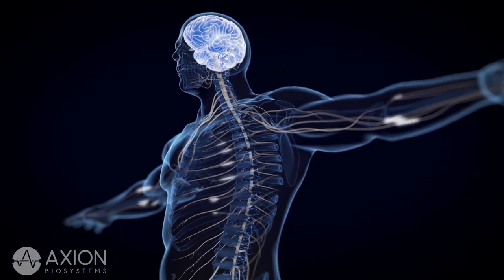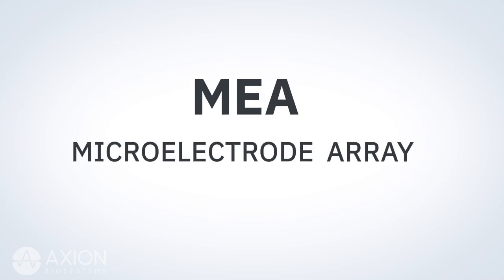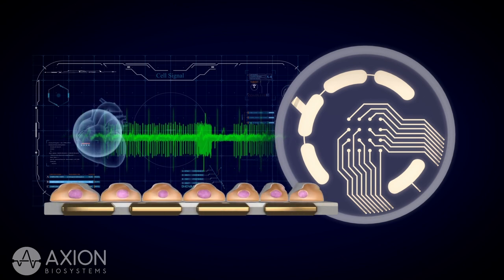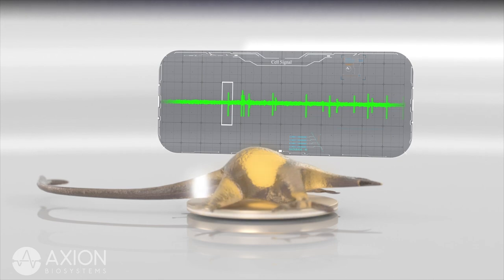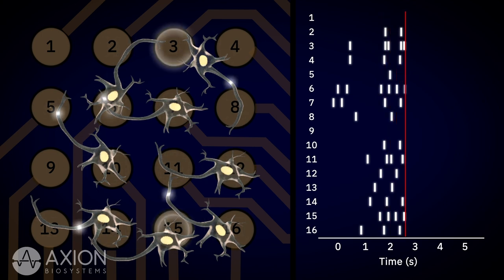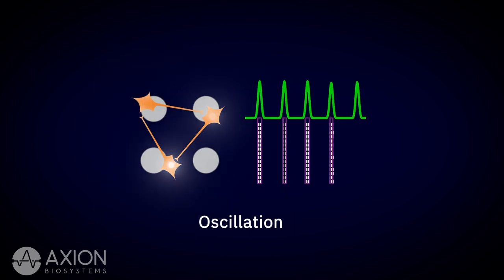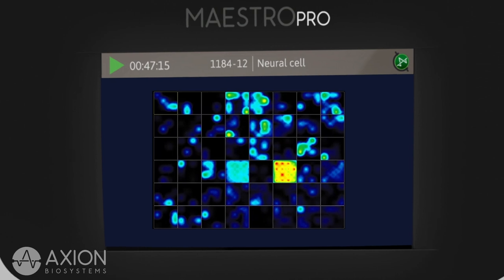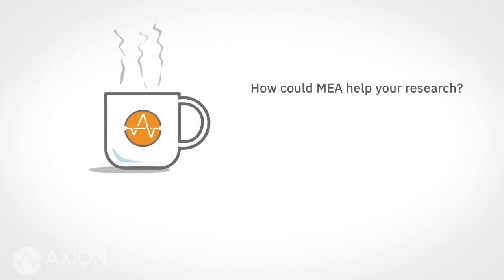What is MEA? - Multielectrode Array Assay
What is multi-electrode array?
A multi-electrode array is a grid of tightly spaced microscopic electrodes embedded in the bottom of each well in a multi-well MEA plate.  Cells, such as cardiomyocytes or neurons, which are electrically active, can be cultured over the electrodes creating a cohesive network.  The functional behavior or electrical activity of this network can be recorded.  These action potentials are recorded extracellularly and are known as field potentials.

Some examples of MEA applications:
Record spontaneous activity from hiPSC-derived neuronal cells upon differentiation and maturity
Cell cultures for disease modeling such as epilepsy
Drug screening or neurotoxicology studies
Functional maturity of cardiomyoctyes

How does multi-electrode array work?
Electrically active cells such as neurons or cardiomyocytes will produce an extra-cellular field potential that can be recorded.  Axion’s multielectrode array (MEA) plates have a grid of tightly spaced electrodes embedded in the culture surface of each well. Electrically active cells, such as neurons or cardiomyocytes, can be cultured over the electrodes. Over time, as the cultures become established, they form cohesive networks and present an electrophysiological profile. The resulting electrical activity, spontaneous or induced firing of neurons, or the uniform beat of cardiomyocytes, is captured from each electrode on a microsecond timescale providing both temporally and spatially precise data.